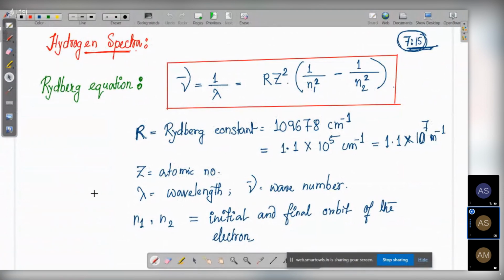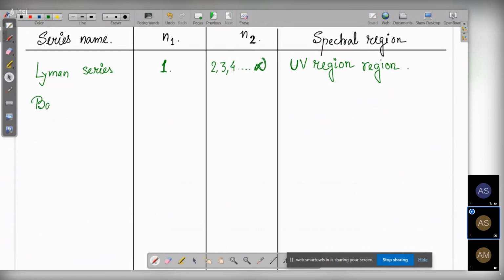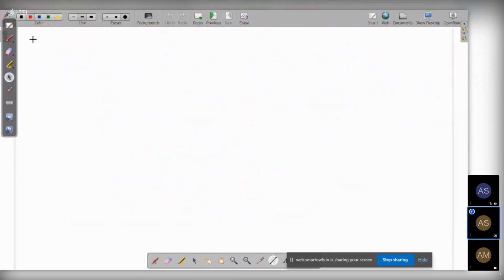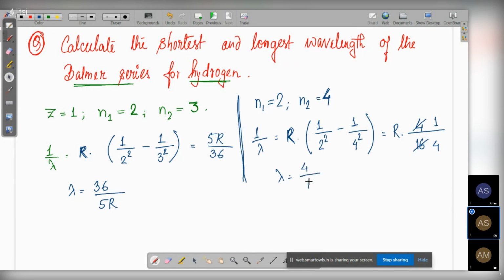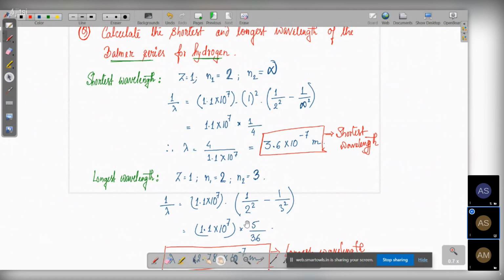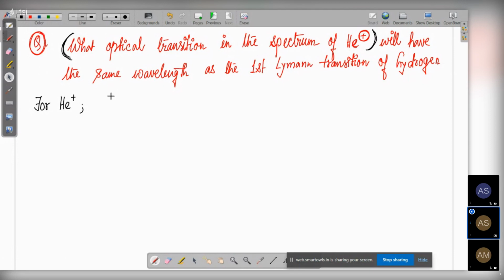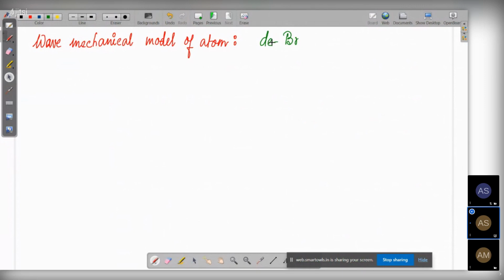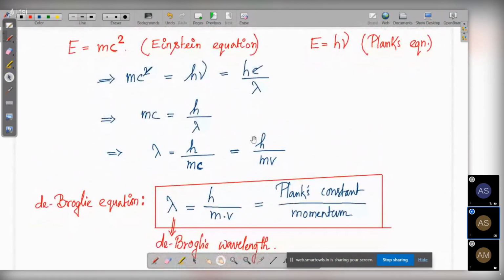Chemistry class dated 23 05 2021